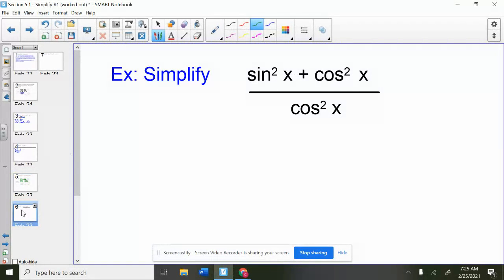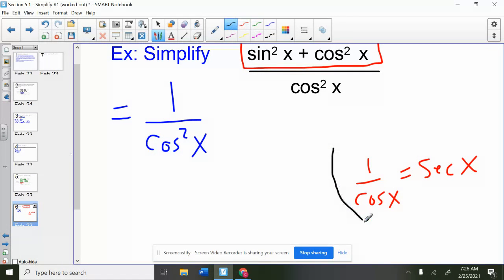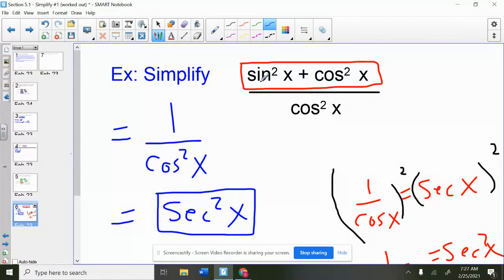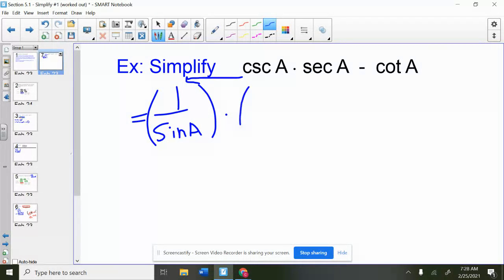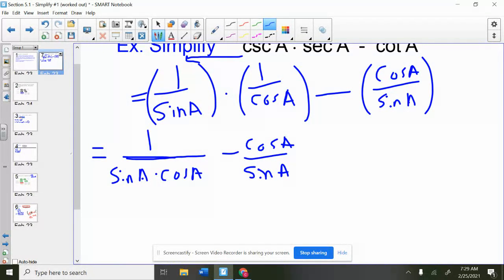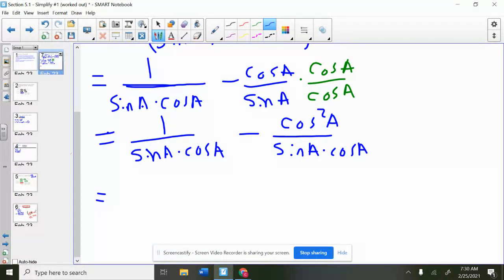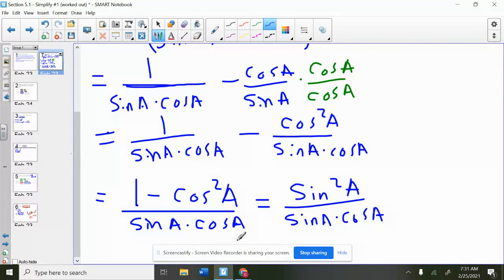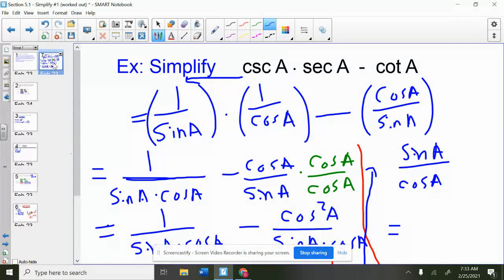Section 5.1 - Simplifying #2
Simplifying Trigonometric Identities